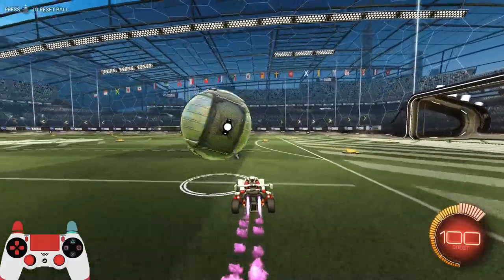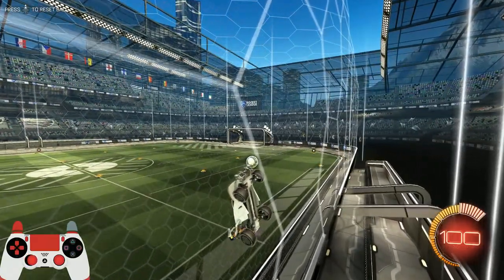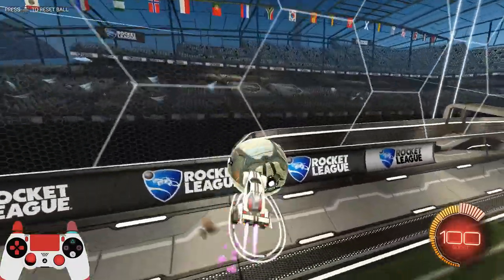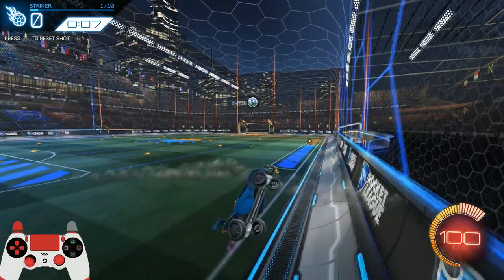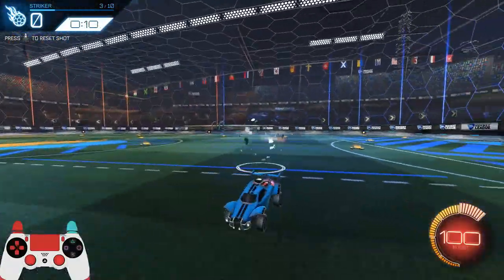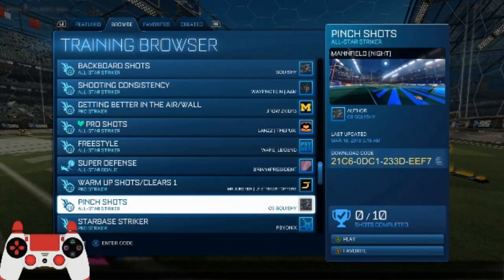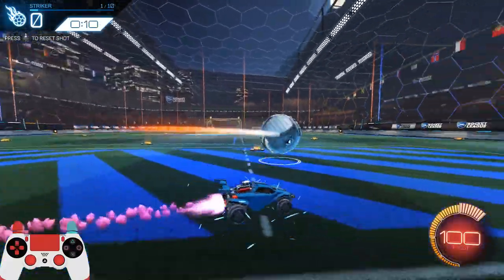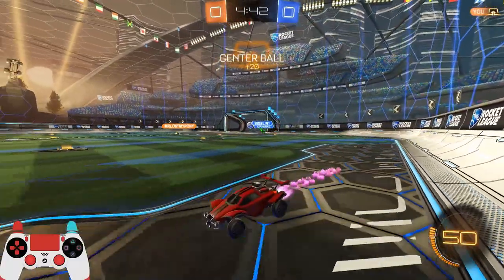How To Easily Do A Pinch Shot - Rocket League Tutorial (LEARN TODAY!)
The pinch shot is a move that many believe is complete luck, but I can promise you, after watching this How To Easily Do A Pinch Shot Rocket League Tutorial, you will understand all the little tips and tricks needed in order to pull off a pinch shot in rocket league. In this tutorial, we cover, what is a pinch shot, how to perform a pinch shot and some different tips that you can try to make pinch shots easier for yourself so that you can pull them off in a game with a little bit of practice.
So if you are looking for a tutorial to show you how to pinch shot, so that you can score some sick pinch shot goals in rocket league, look no further. This tutorial should cover it all for you!

Also a huge thank you to anyone that is sharing my channel around, we have seen a lot of growth over the last week and it's all thanks to you guys, so thank you so much!!

Pinch shot training pack : 21C6-0DC1-233D-EEF7